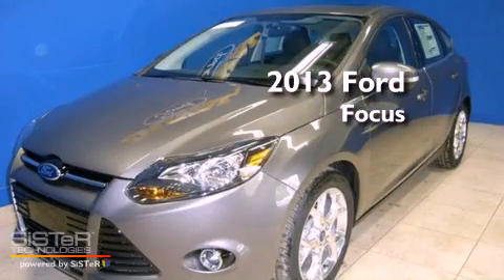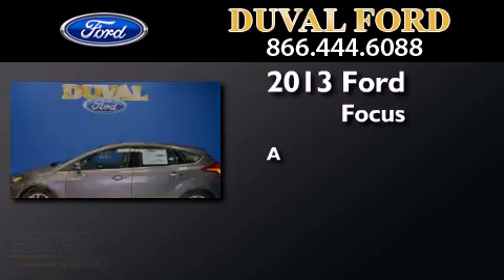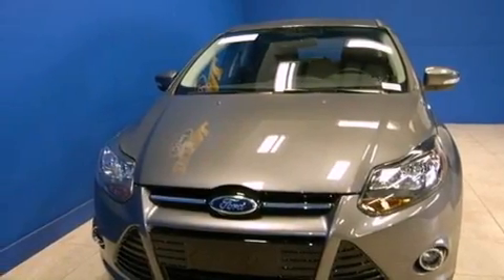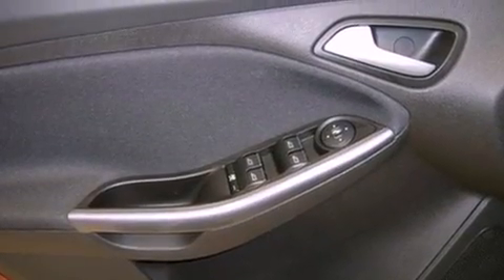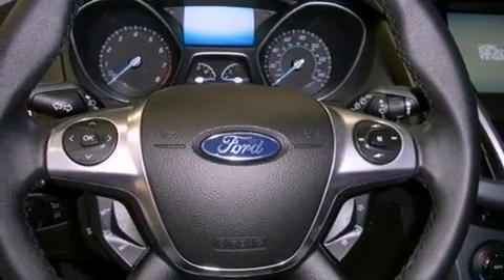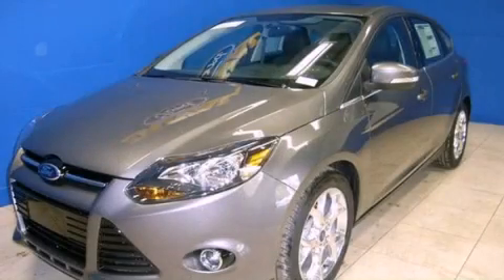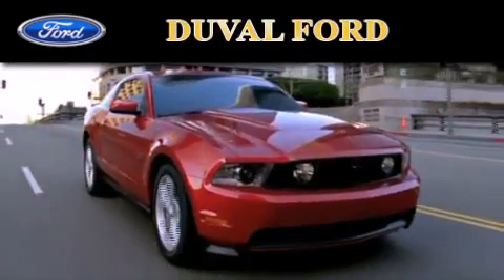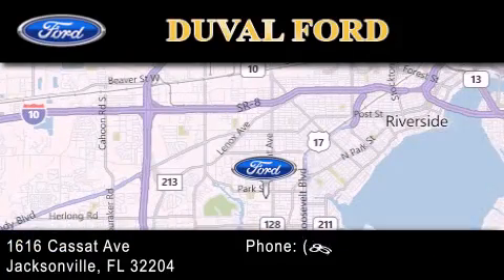2013 Ford Focus Jacksonville FL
Year : 2013
 Make : Ford
 Model : Focus
 Engine : 2.0L 4 cyls
 Trans . : 44W
 Exterior : Sterling Gray Metallic

 Interior : Char Bk Lthr
 Stock : DL225174